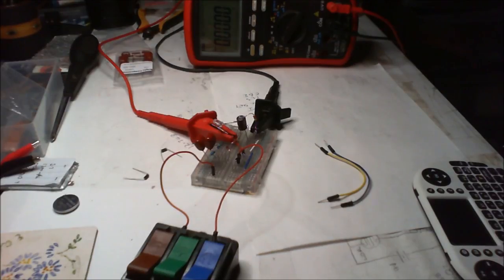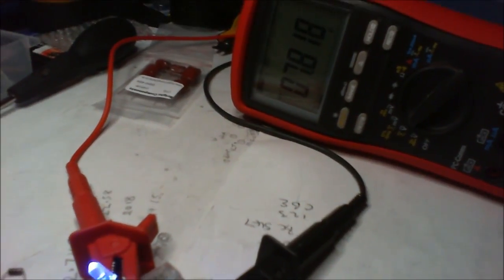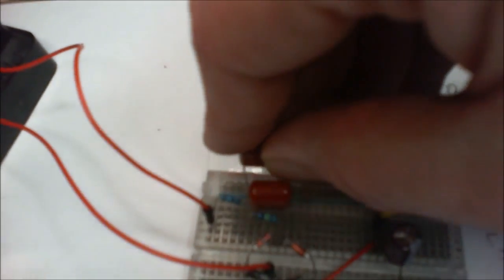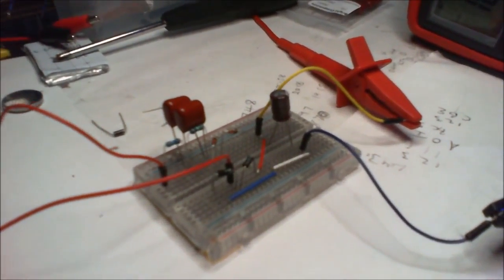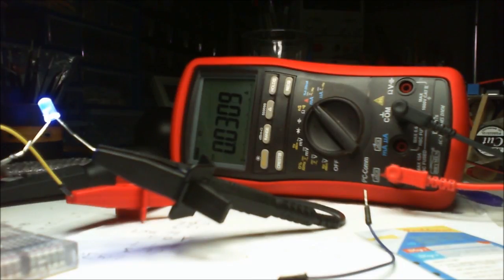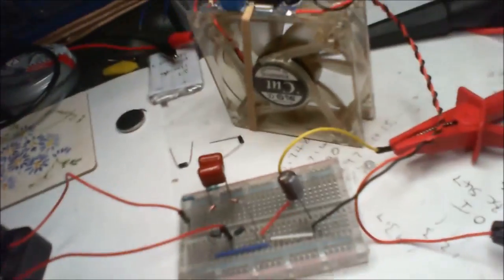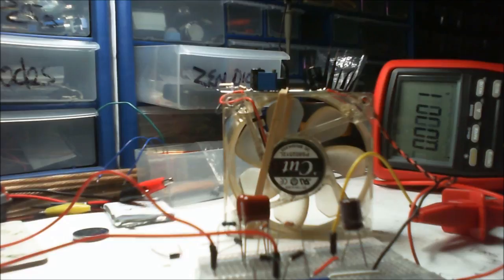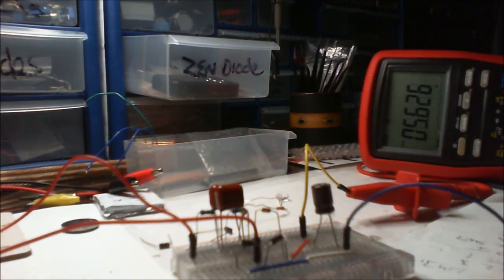Transformerless Power Supply Circuit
I have built my first transformerless power supply. It has a zener regulated output of 18 volts and provides around 0.035 amps at 11.5 volts ish.
Although these circuits are directly linked to the mains and are very dangerous they are popular in Christmas tree light sets. Ho Ho Ho!